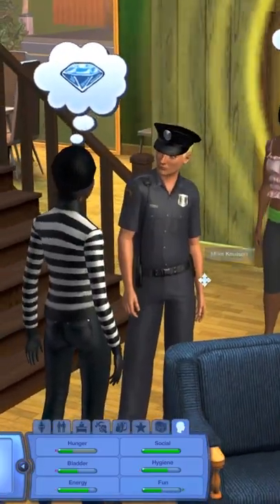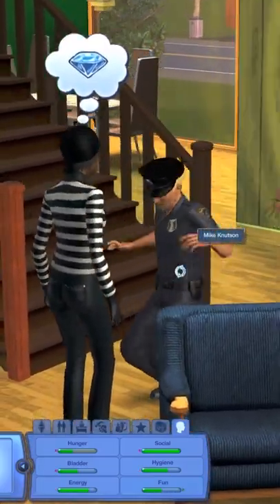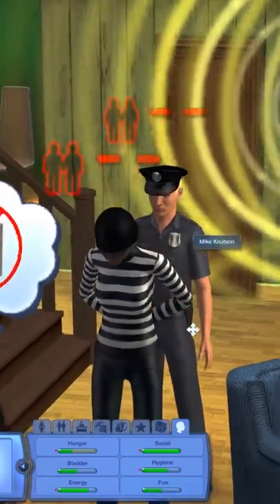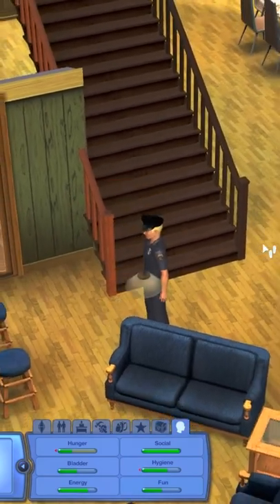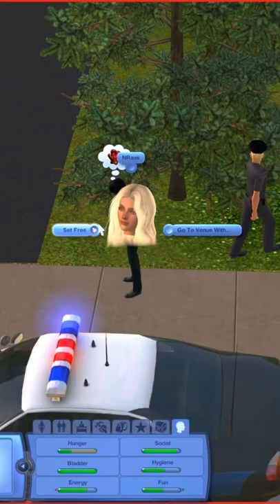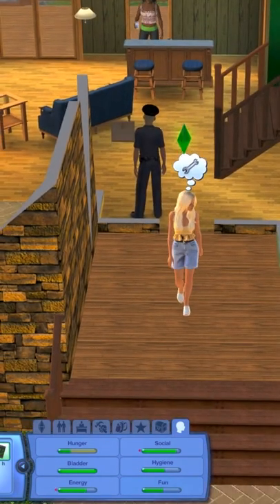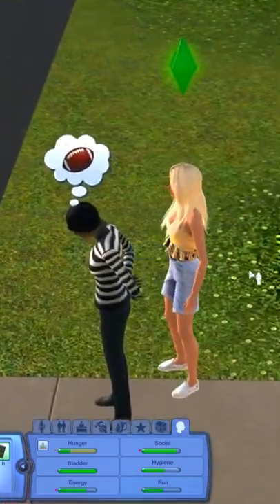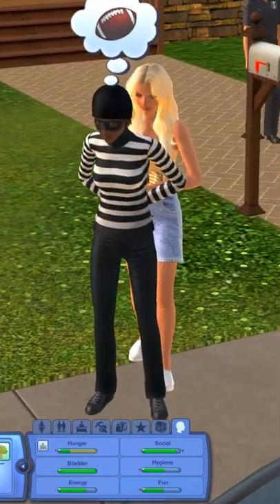SETTING BURGLARS FREE!👮 || Things you missed in Sims 3 || Part 4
Hello sunshines!
Did you know that you could set burglars free? I didn't for the longest time!